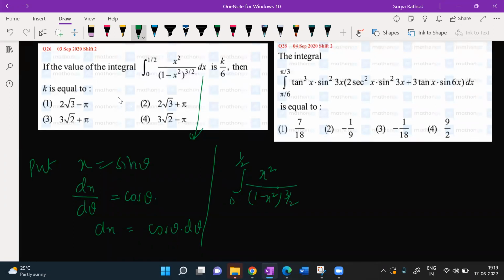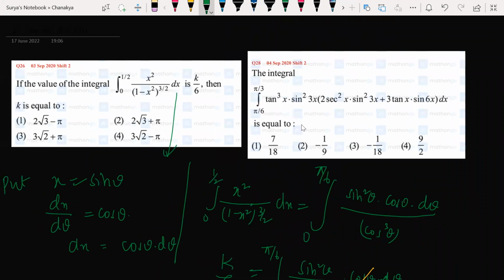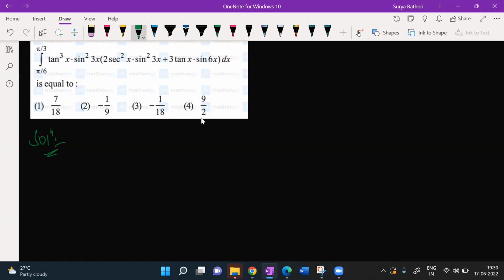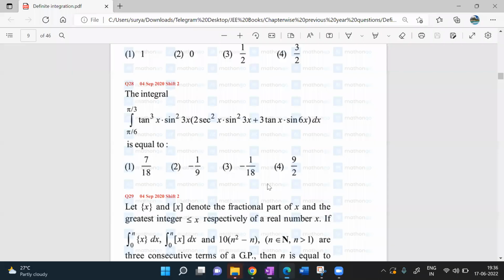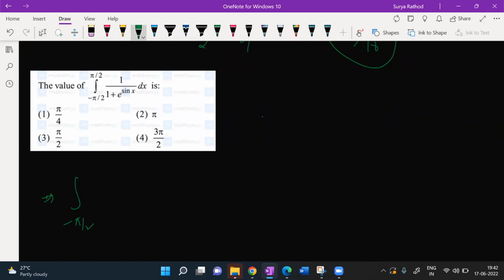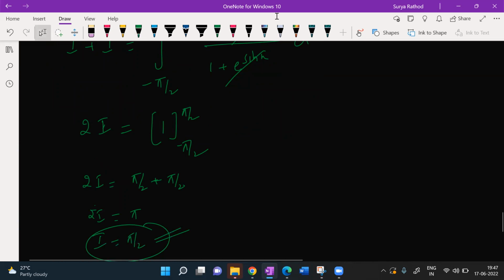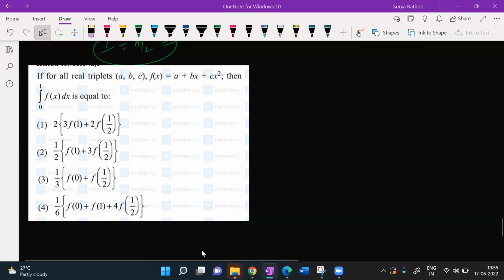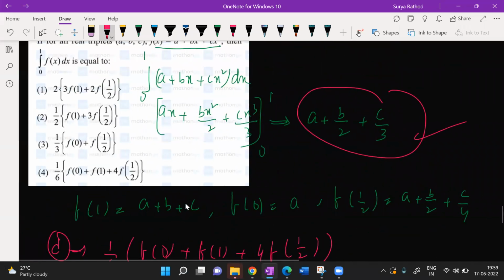Definite integrals lecture 1 recordng dated on 17/06/2022